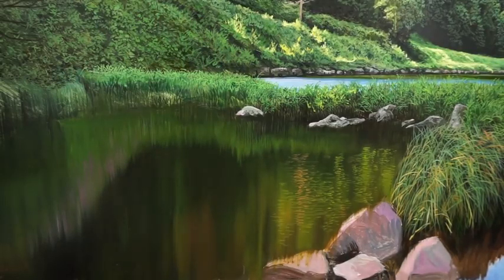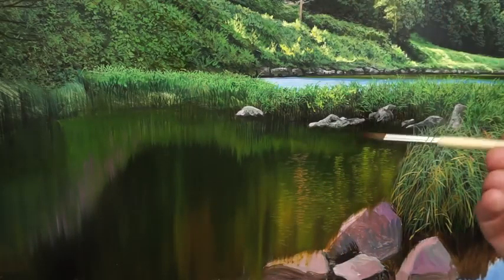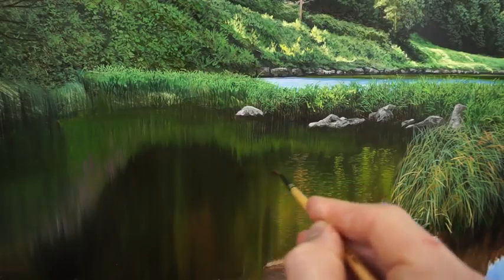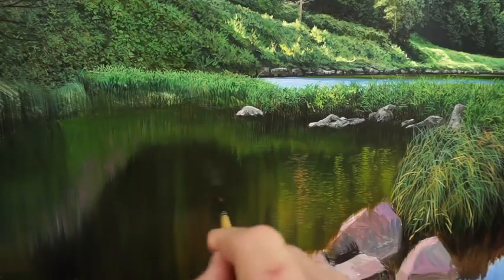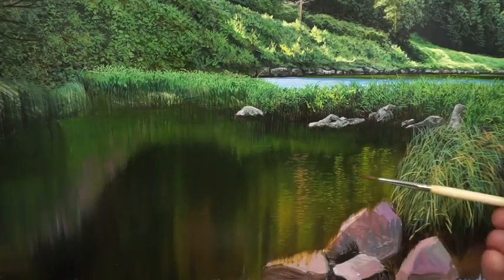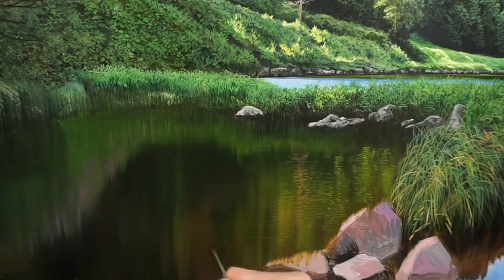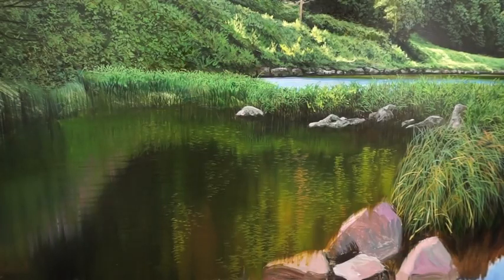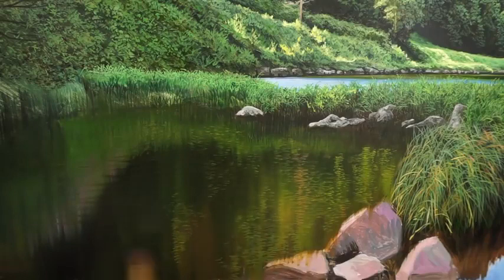#12 Học vẽ tranh| cách vẽ bóng phản chiếu dưới nước- tranh sơn dầu.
Tác giả:
𝐌𝐢𝐜𝐡𝐚𝐞𝐥 𝐉𝐚𝐦𝐞𝐬 𝐒𝐦𝐢𝐭𝐡
Review:
𝐏𝐚𝐢𝐧𝐭𝐢𝐧𝐠 𝐖𝐚𝐥𝐥 𝐓𝐡𝐢𝐞𝐧𝐃𝐞𝐜𝐨𝐫 𝐀𝐫𝐭𝐢𝐬𝐭
☘️ 𝐓𝐮̛ 𝐕𝐚̂́𝐧 -𝐓𝐡𝐢𝐞̂́𝐭 𝐊𝐞̂́ - 𝐓𝐡𝐢 𝐂𝐨̂𝐧𝐠 ☘️
         VẼ TRANH TƯỜNG NGHỆ THUẬT
👉🏻Bạn muốn sử dụng tranh tường để trang trí không gian sống? Bạn muốn tìm đơn vị vẽ tranh tường tại Khu vực.
 👉🏻Hãy để 𝐓𝐇𝐈𝐄̂𝐍 𝐃𝐄𝐂𝐎𝐑 giúp bạn thực hiện công việc này, biến bức tường đơn sắc trở nên sống động.
💗Vẽ tranh tường là cứu cánh tuyệt vời cho những mãng tường đơn sắc nhạt nhẽo trở nên sống động hơn bao giờ hết.Tạo không gian checks in hoàn hảo cho giới trẻ và thu hút khách hàng tiềm năng cho không gian của bạn .
🚨  𝐁𝐞̂𝐧 𝐂𝐨́ 𝐌𝐢̀𝐧𝐡 Đ𝐢 𝐋𝐚̀𝐦 𝐂𝐨̂𝐧𝐠 𝐓𝐫𝐢̀𝐧𝐡 𝐓𝐢̉𝐧𝐡 , 𝐂𝐀́𝐂 𝐁𝐀̣𝐍 𝐘𝐄̂𝐔 𝐐𝐔𝐈́  𝐂𝐨́ 𝐓𝐡𝐞̂̉ 𝐇𝐨̂̃ 𝐓𝐫𝐨̛̣ 𝐀̆𝐍,𝐎̛̉ đ𝐞̂̉ 𝐭𝐢𝐞̂́𝐭 𝐤𝐢𝐞̣̂𝐦 𝐜𝐡𝐢 𝐩𝐡𝐢́ 𝐯𝐞̃ 𝐭𝐫𝐚𝐧𝐡.